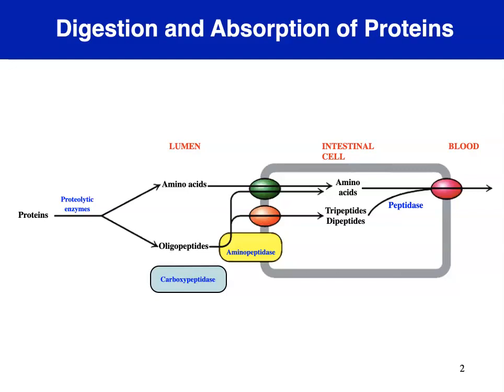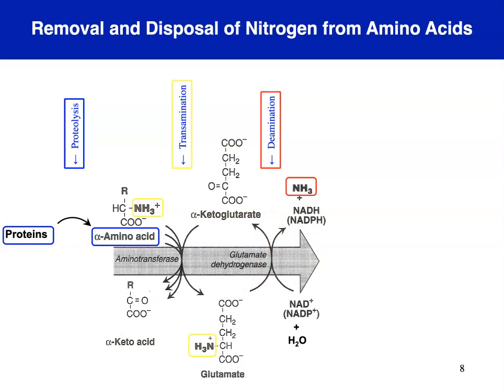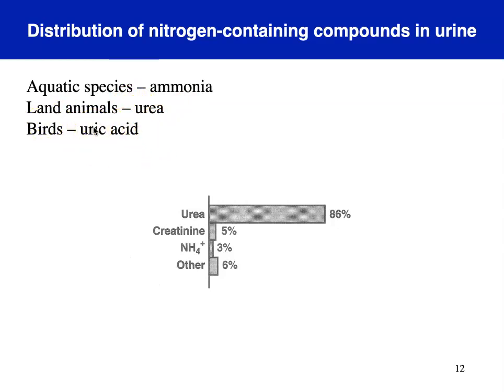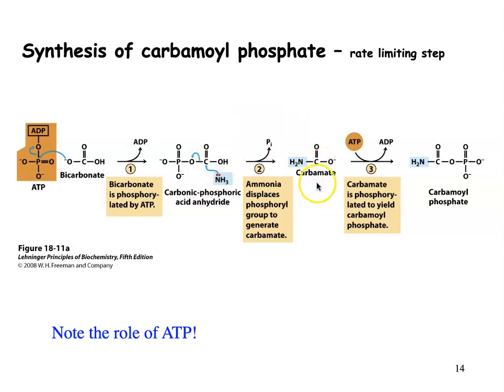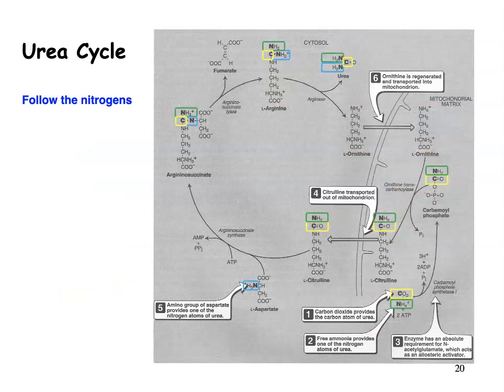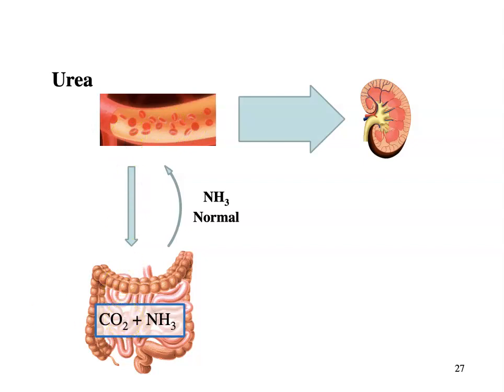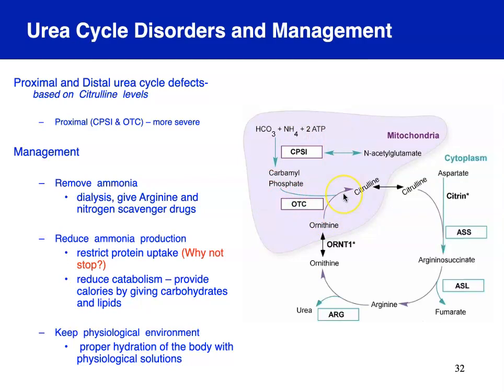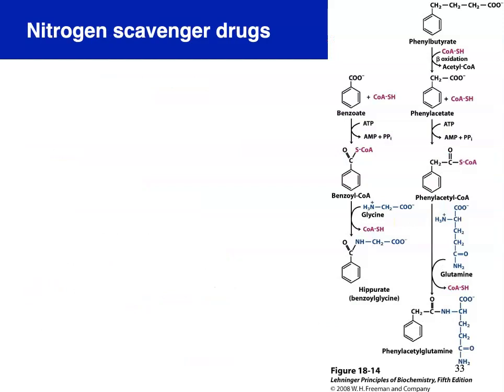Chapter 18 part 1 of 2